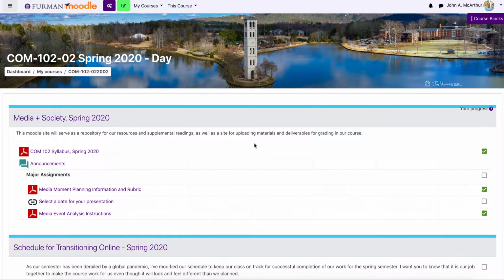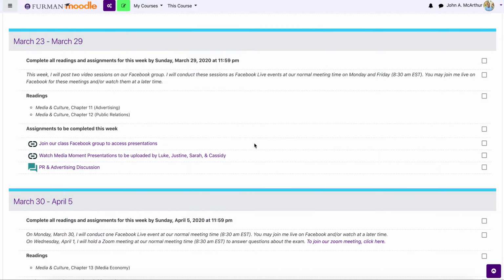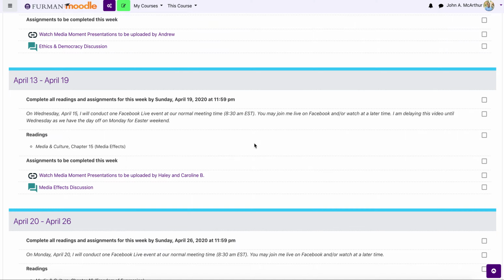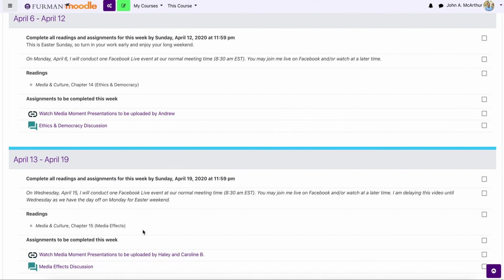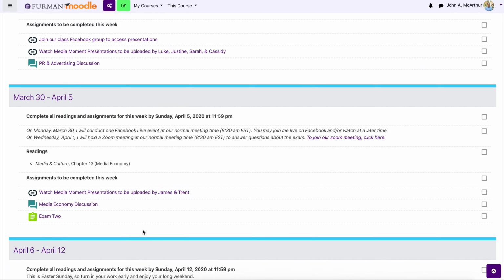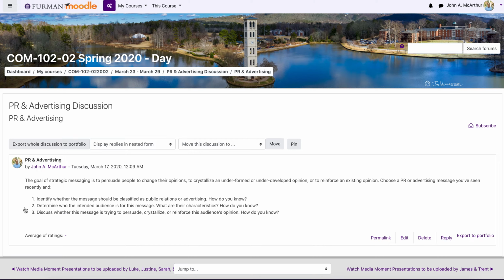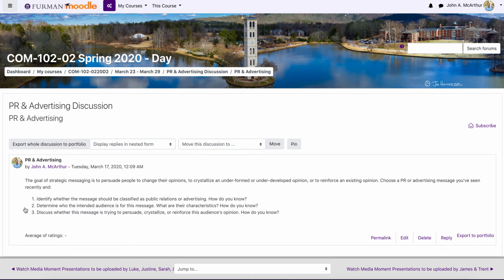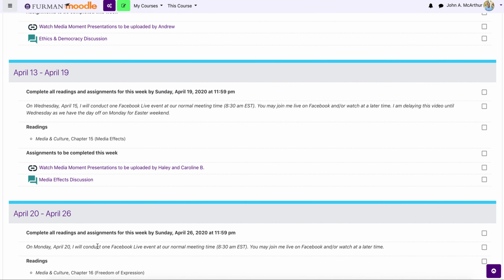Attainable Instructional Design on Moodle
Creating something from nothing? This video demonstrates a basic design for a Moodle course using a basic, attainable model for online instruction:
(1) information from the professor each week
(2) readings for the week
(3) assignments for the week